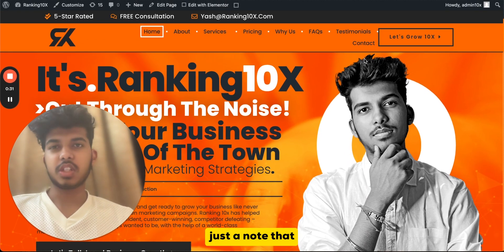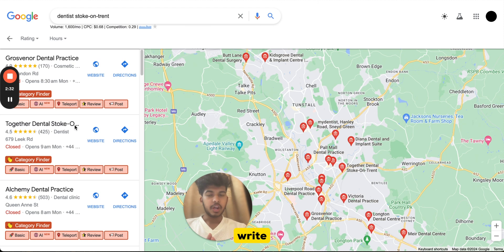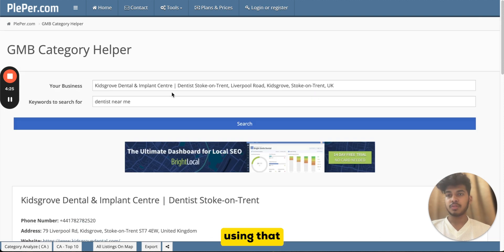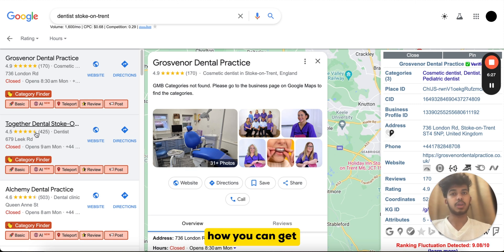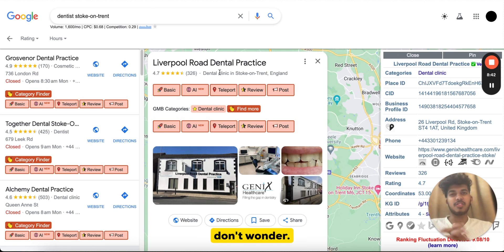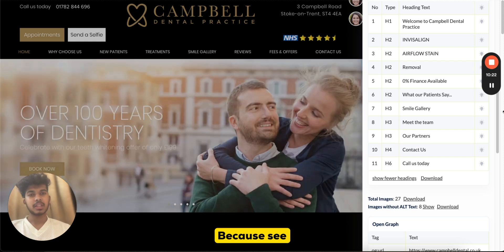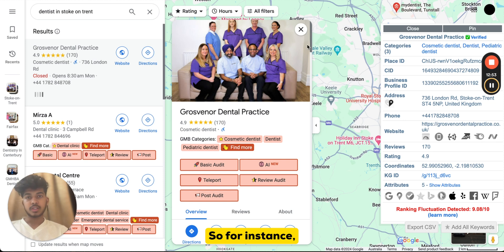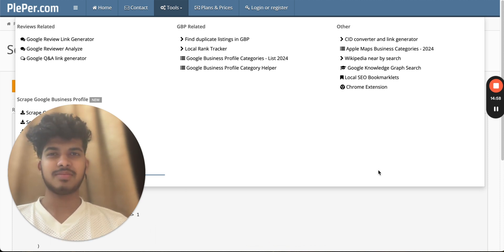How To Do a Google My Business SEO Audit (Full Tutorial + Tools Shared)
Is your Google My Business (GMB) listing working as hard as it should be to attract customers and grow your business? In this step-by-step video guide, we'll walk you through the process of conducting a comprehensive GMB audit to identify areas for improvement and optimize your listing for maximum impact.

Discover how to assess the accuracy and completeness of your business information, including your name, address, phone number, website, and hours of operation. Learn how to analyze your GMB categories and attributes to ensure they accurately reflect your products and services and help you rank for relevant search queries.

We'll also explore the importance of photos and videos in your GMB listing, and provide tips for creating compelling visual content that showcases your business and attracts more customers. Additionally, we'll dive into the world of GMB reviews and show you how to monitor, respond to, and leverage customer feedback to build trust and credibility with potential customers. By following this comprehensive GMB audit process, you'll be able to identify and fix any issues with your listing, optimize your presence on Google, and ultimately drive more traffic, leads, and sales for your business.